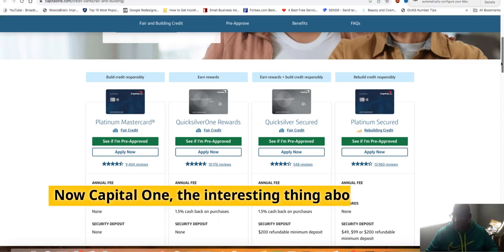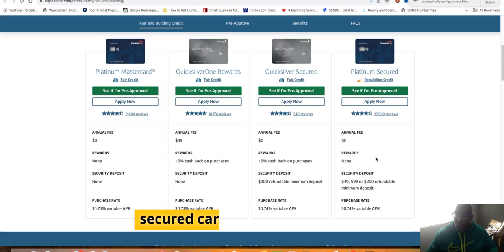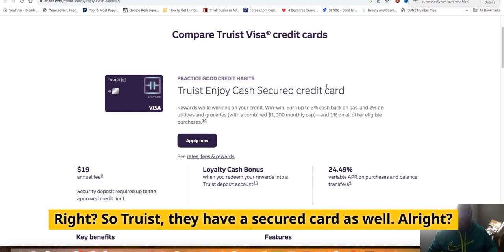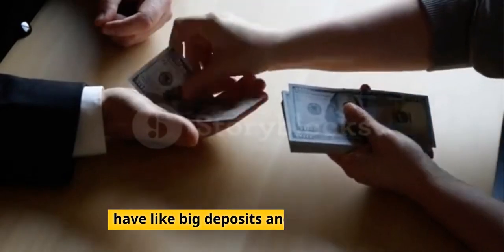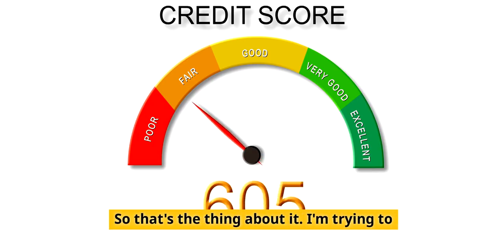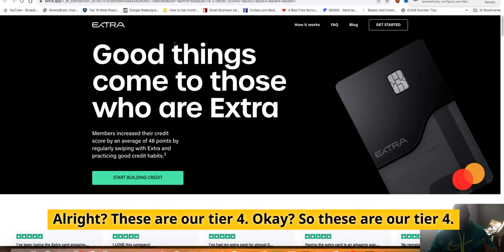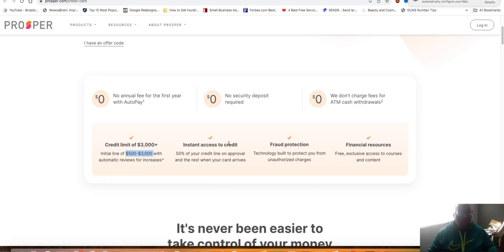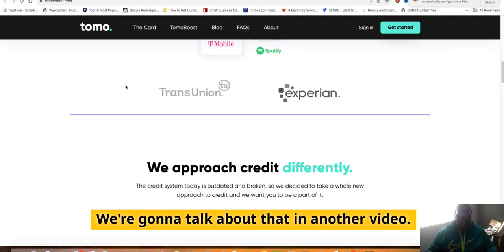Easiest 10 BAD CREDIT UNSECURED CREDIT CARDS NO CREDIT CHECK! Best BAD CREDIT UNSECURED CREDIT CARDS